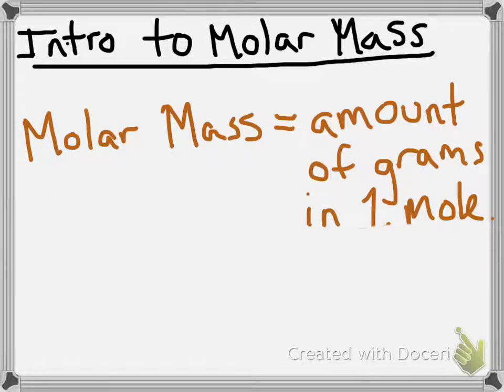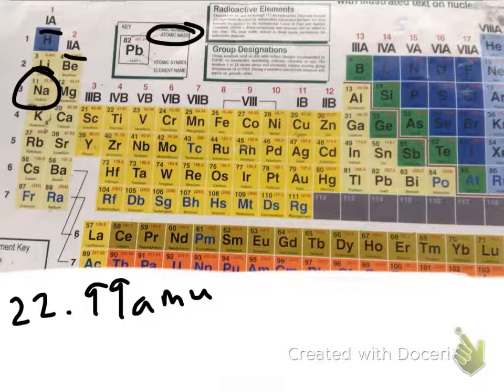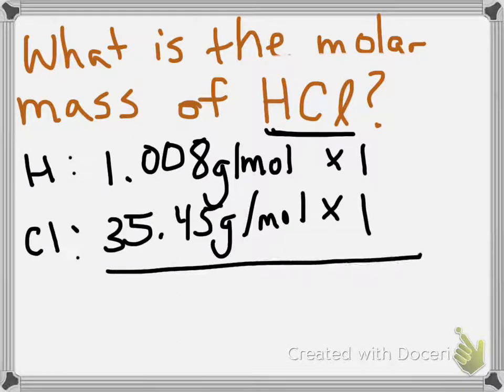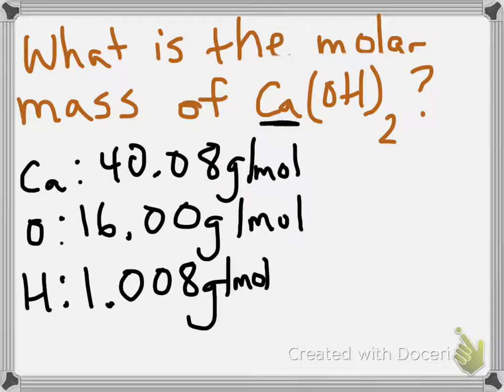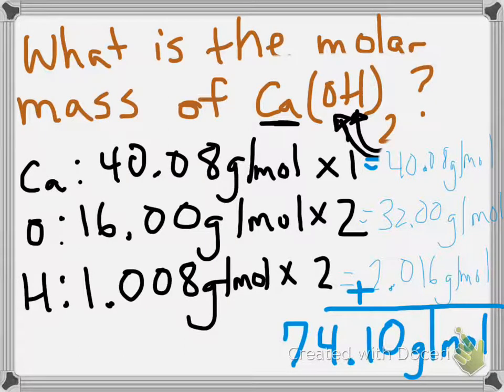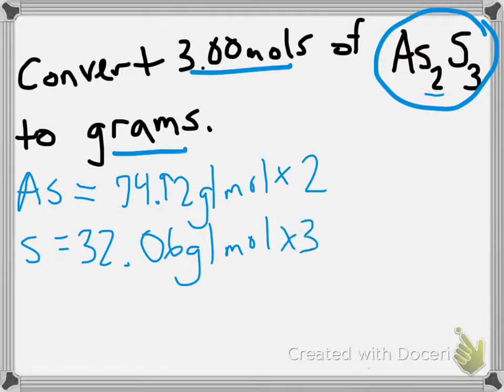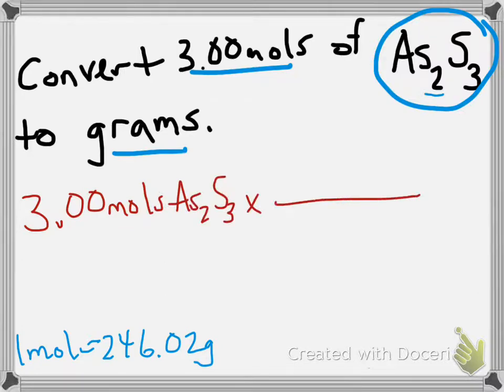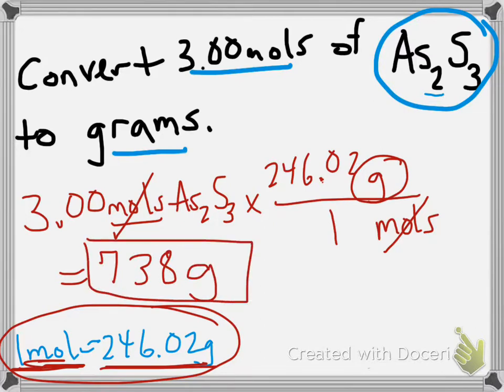Introduction to Molar Mass